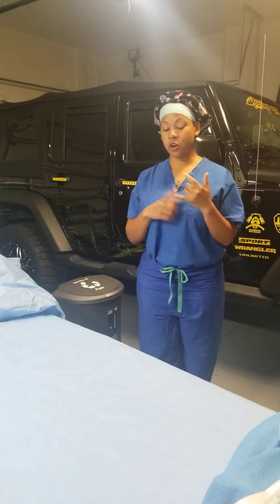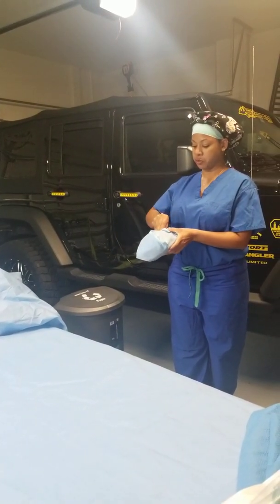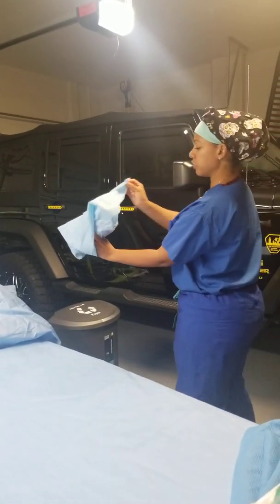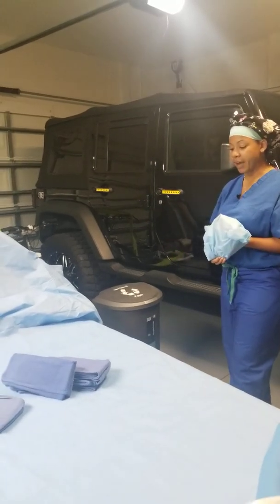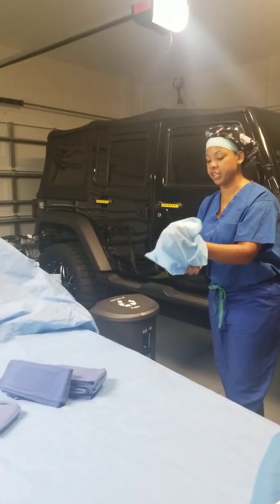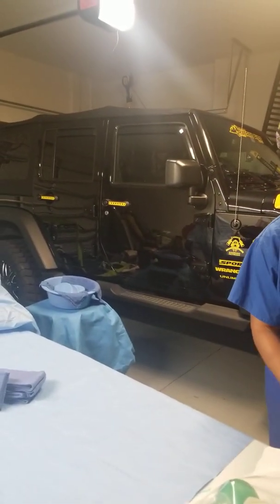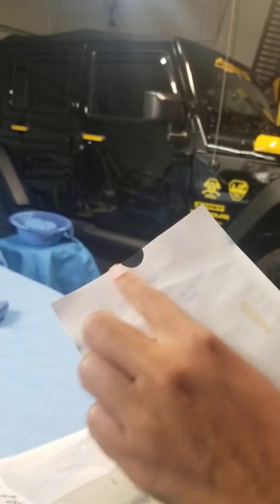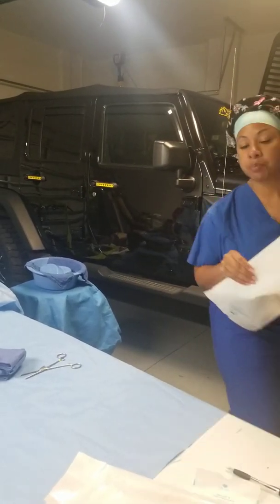Opening sterile supplies to a sterile field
MTC ST program overview  of opening sterile peel packed and envelope wrapped items to a sterile field.